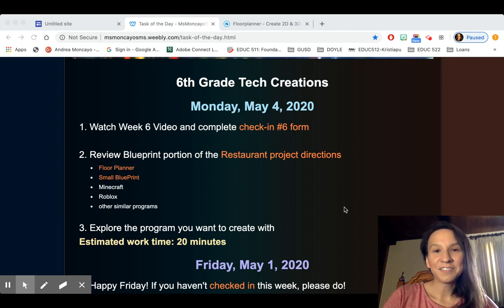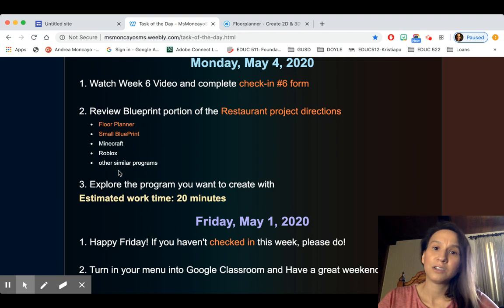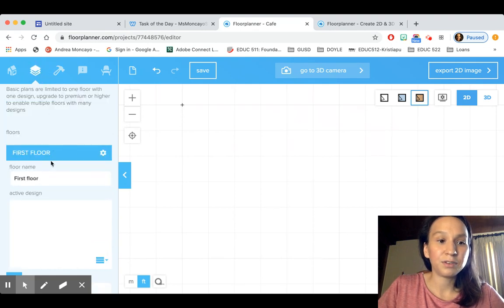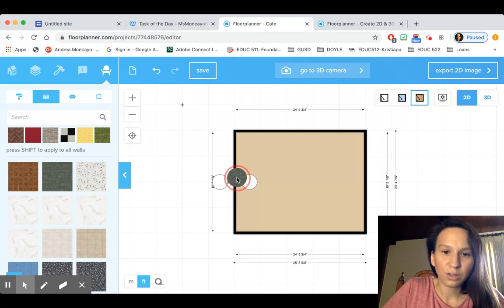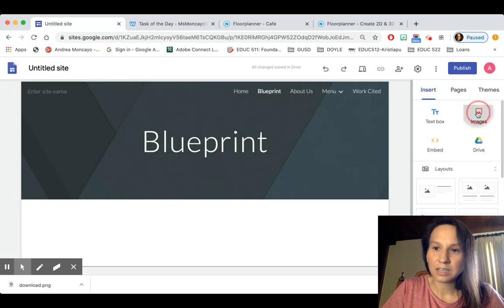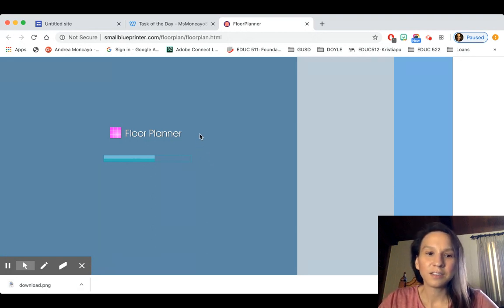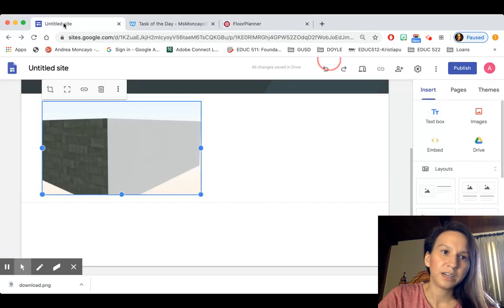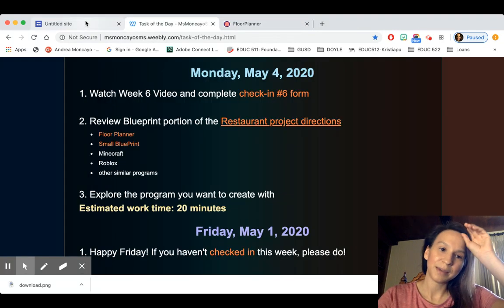Week 6 6th Grade Distant Learning